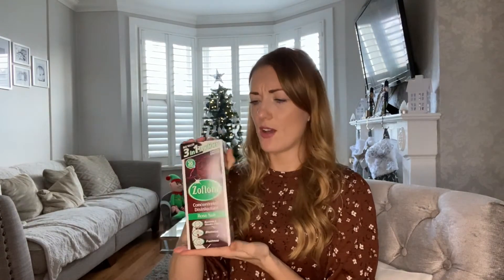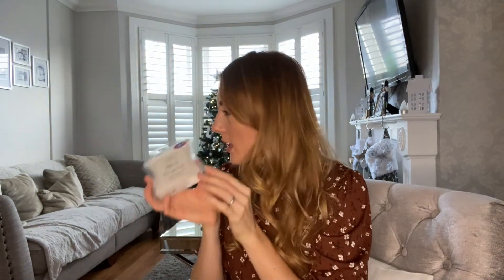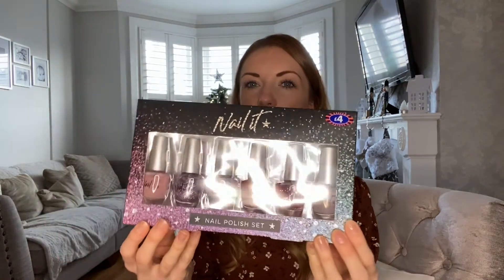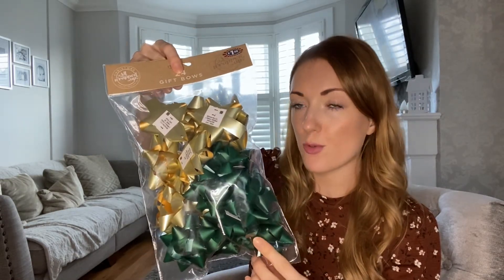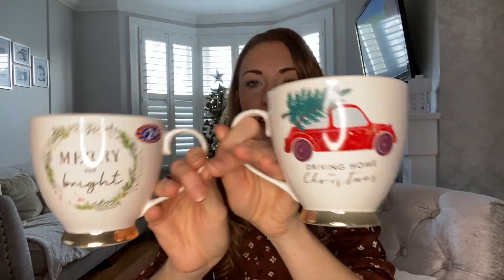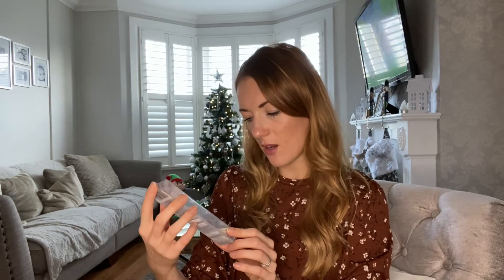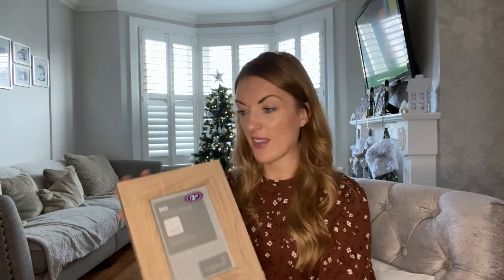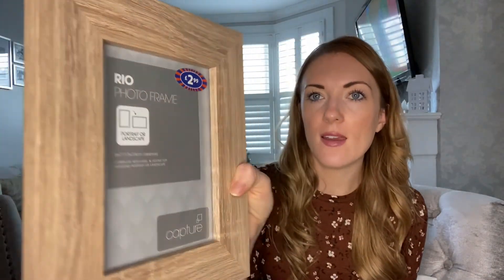MINI B&M HAUL- CHRISTMAS 2020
Hello!

My name is Dannielle, I'm a Wife and I'm a mummy to a 2 year old little boy named Leo.

I enjoy sharing many aspects of my Motherhood Journey, such as toddler activities, keeping on top of things at home and family cooking.

Any music used is from a paid for subscription service called Epidemic sounds.